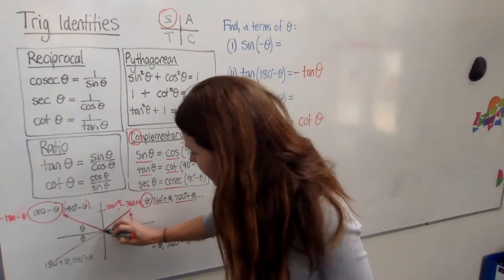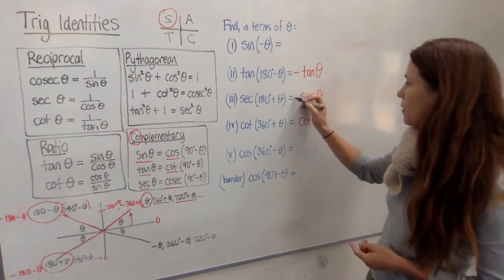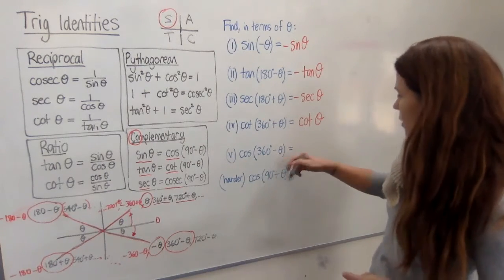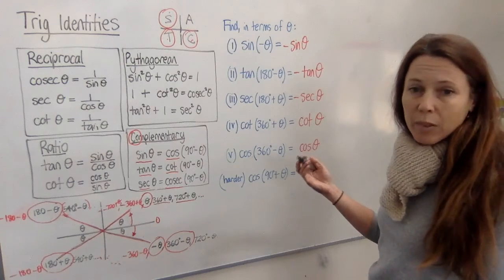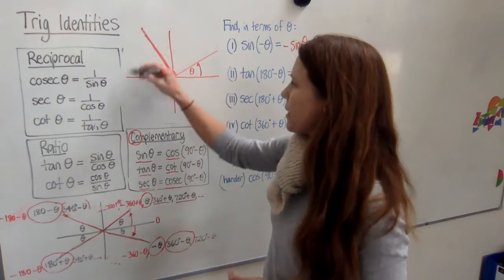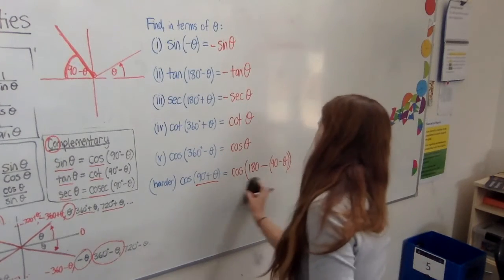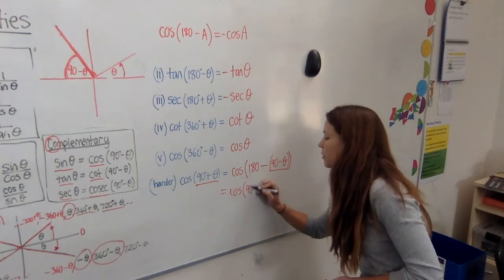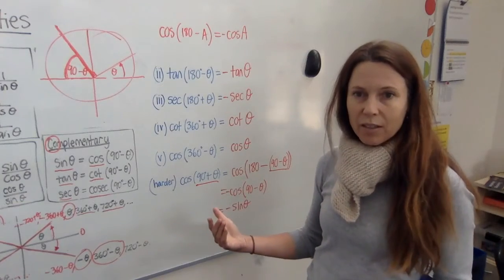Converting Trig Identities involving Related Angles to their Simplest Form, Part 2